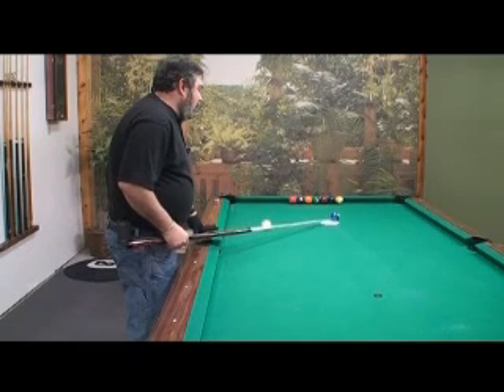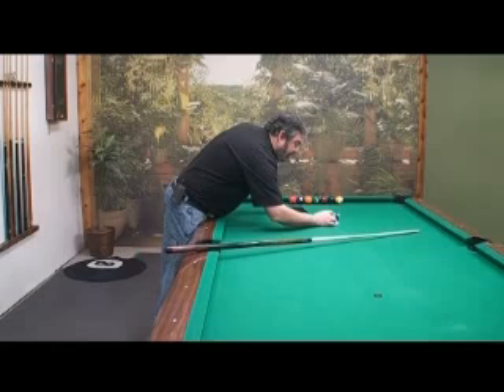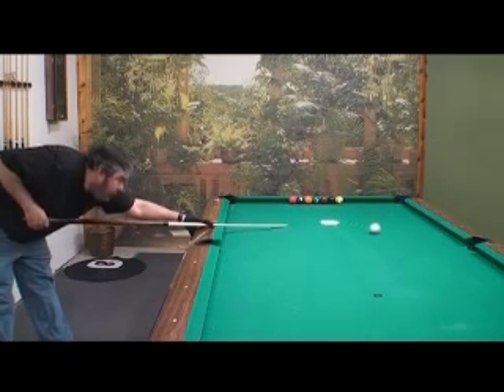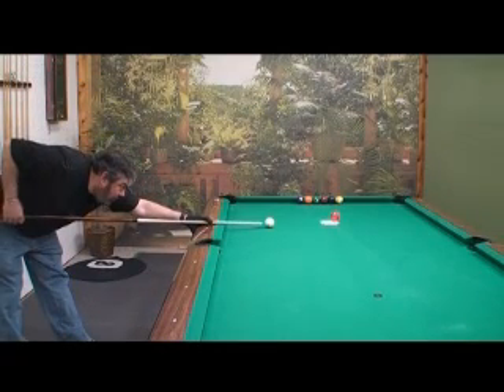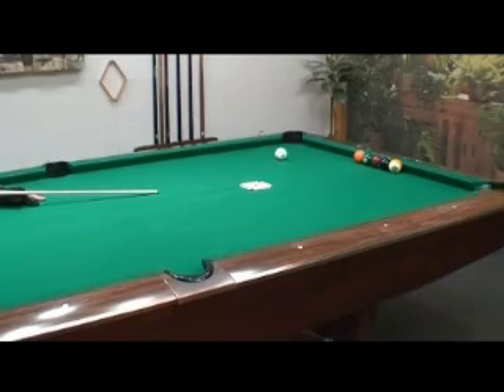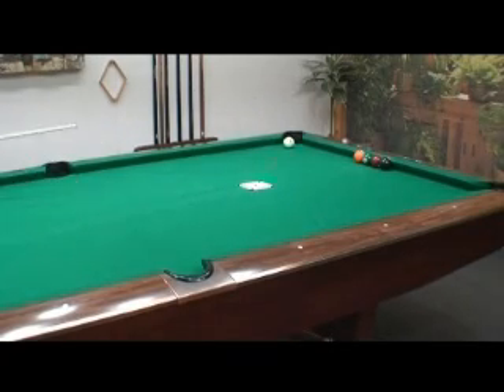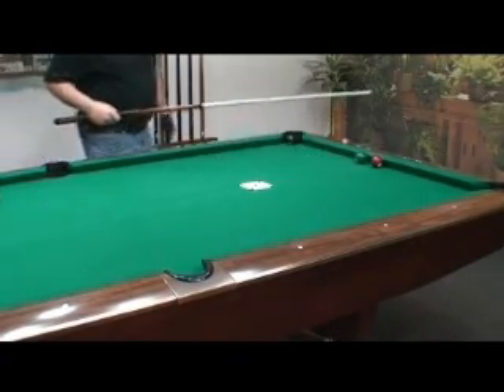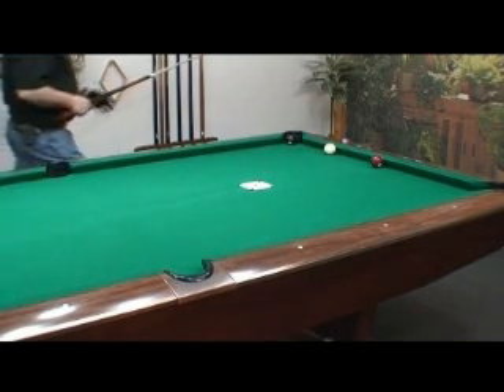Pool 101 The Tangent Line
The tangent line and learning position play